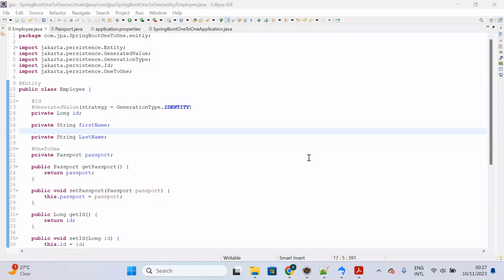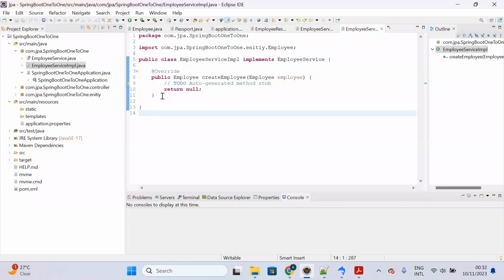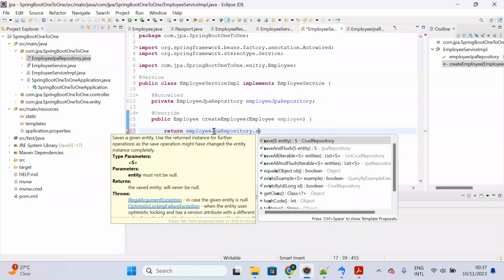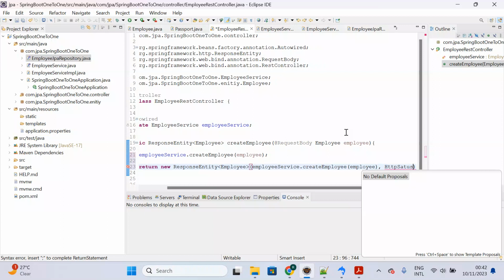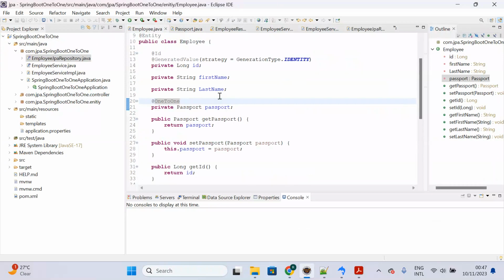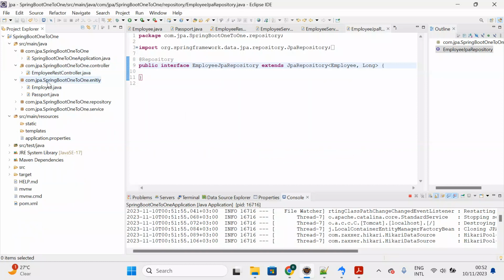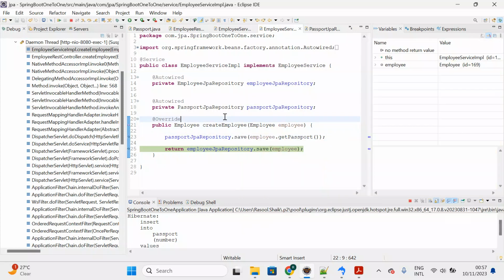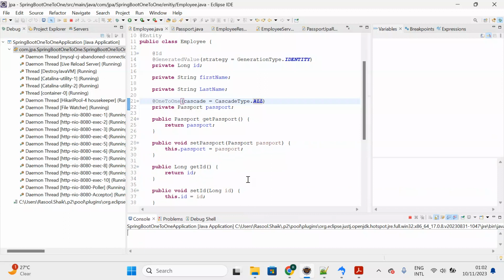Lecture - 29: OneToOne PART 4 CreateEmployee Rest API Creation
Create employee rest api to test OneToOne Association